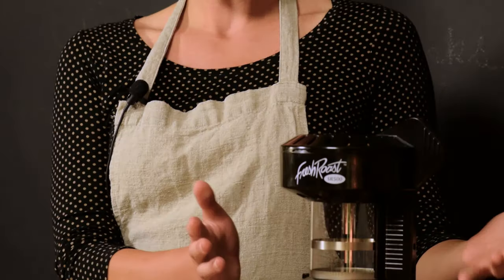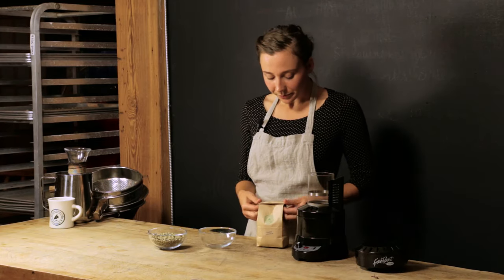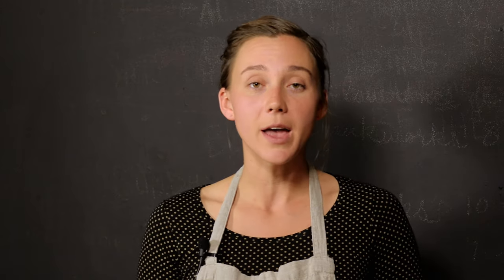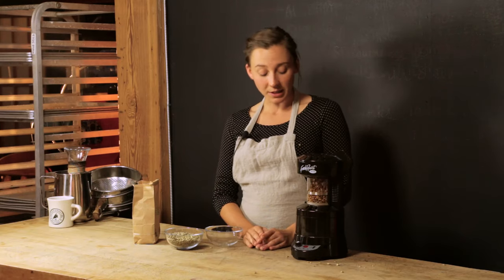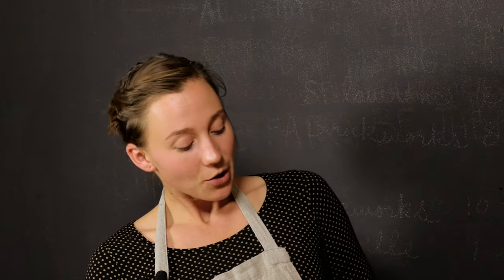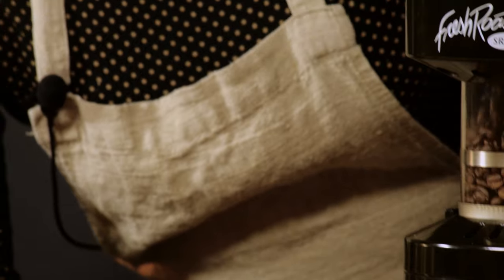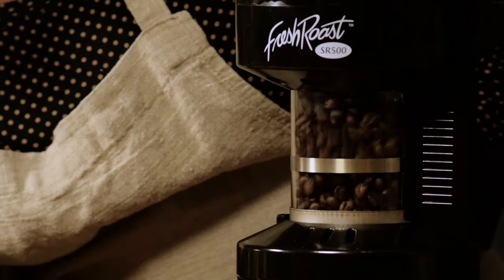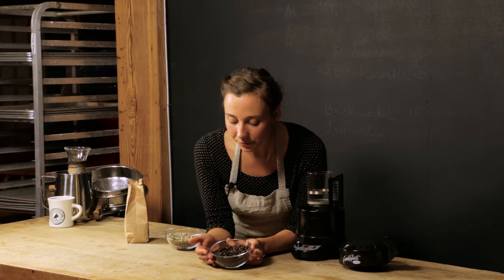Demonstration Coffee Roast with the FreshRoast SR500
Hi everyone! Please note that this demo video is meant to be a SUPER SIMPLE explanation of roasting coffee so that any person, regardless of prior roasting experience, can roast their own beans with confidence using the FreshRoast SR500. (Please note that I made this video a long time ago for my lovely cafe customers who simply wanted to be able to use the machine to get the green beans from green to roasted). To correct any possible "misinformation" around roast degrees in this video (because I absolutely don't want to be giving out any incorrect info, even though teaching roasting isn't this video's goal): A Light Roast officially occurs pre-second crack, right up to second crack; A Medium Roast occurs at second crack right up until oils start to present on the surface of the bean; And a Dark Roast begins the moment oils appears on the surface and especially at the ends of the beans. Proper, accurate roasting degree is determined by internal bean temperature. In my demo here, I'm teaching sight, sound, and smell roasting because I enjoy practising using my senses and have found others often respond positively to this approach too :)

Of course, there is a lot more going on during a roast than simply the caramelization of the sugars inside the beans, but for the purposes of this video I'm simply explaining how to use this particular roaster so that any ol' jo can take control of the freshness of their coffee supply, and highlighting the aspects of roasting that relate to this goal. Coffee is a food and roasting is just another form of cooking; i.e. candy-making, bread-baking, etc.

P.S. As with anything, please do more research into coffee roasting specifics if you want to develop more precision in your understanding.

P.P.S. Once roasted, coffee beans stay fresh for 5-7 days during which CO2 is slowly released from the beans and oxygen enters, thus staling them. I'd suggest roasting approx. 1 week's worth of coffee at a time in order to ensure consistent coffee freshness. There is nothing you can do to stop coffee from its natural oxidation process and all efforts thus far have end up as futile failures. Don't even bother. Just keep it fresh.